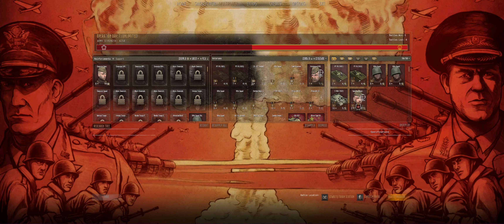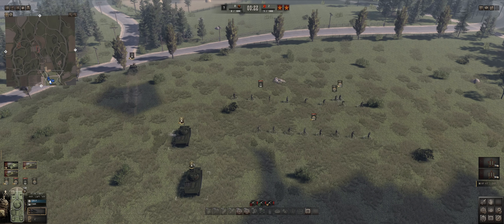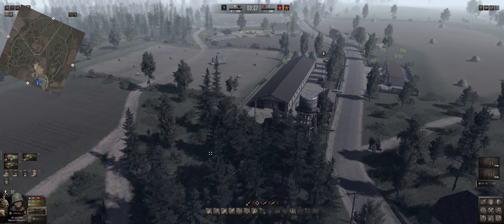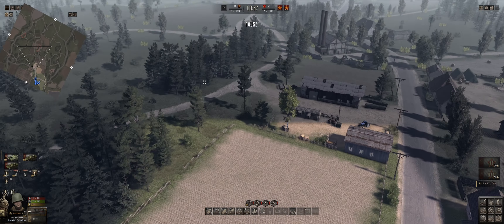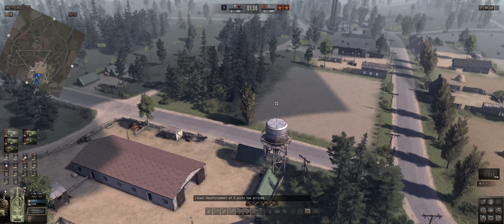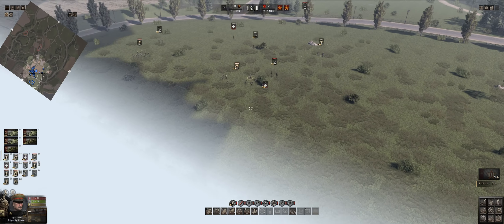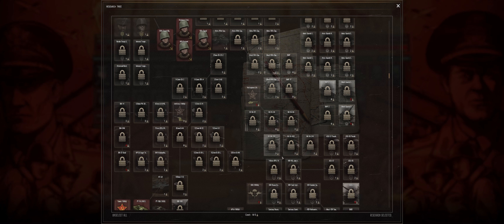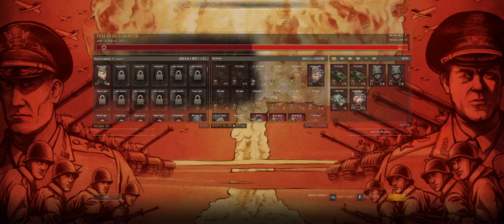Call to Arms: Cold War Gone Hot - USSR vs China Ep 7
The Cold War has gone hot! Episode 7 of the USSR vs China conquest. Combined arms seize vital objectives from the Chinese. The mods used are linked below.

Call to Arms: Gates of Hell - Ostfront
Modded Campaign
Dynamic Conquest
USSR vs China
Hardcore Difficulty
Hard Economy

Timestamps:
00:00 Start
3:27 Mission Start
7:08 First Contact
15:44 Type 59
16:53 Objective Secured
19:05 Invincible IS-2
24:42 Pushing the 2nd Objective
32:05 Spoils of War
33:36 After Action Report